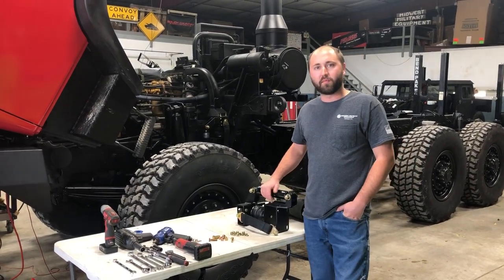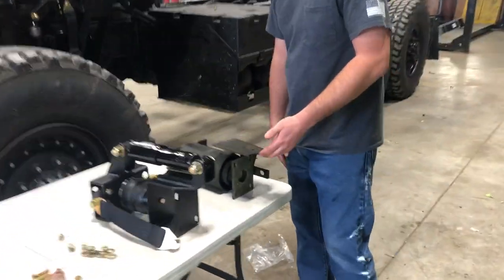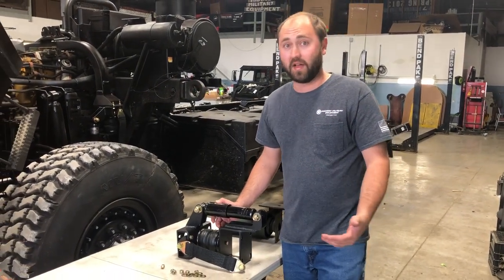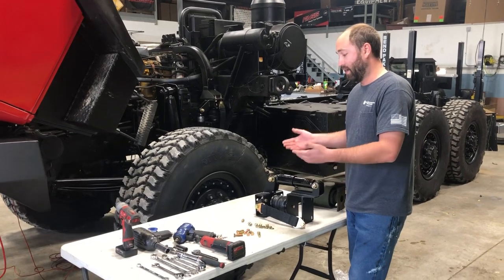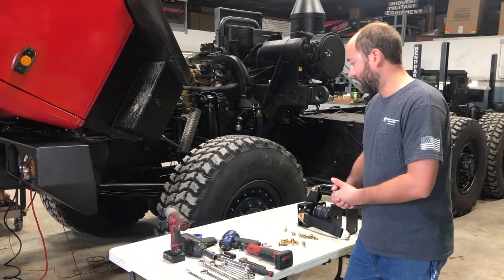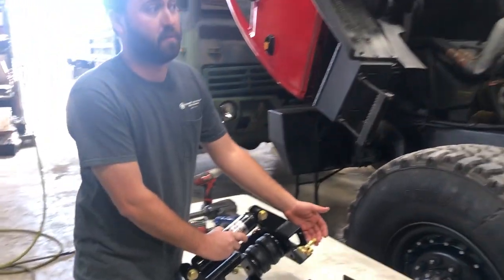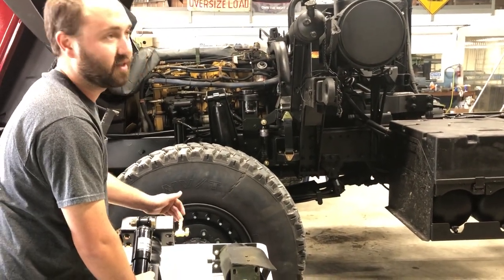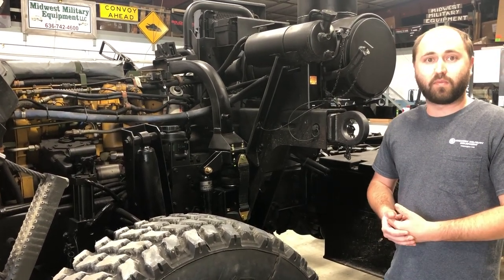Midwest Military Equipment's Upgraded Air Spring Cab Suspension Kit For LMTV & MTV & FMTV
Replace's Factory Air Spring System

- 1,000 LB heavier load rating than factory systems

- Replaces both factory left & right air spring

- Direct bolt in replacement with no drill installation

Comes Complete With The Following:

- 2 HD Air Spring

- 2 HD Gas Shock

- LH & RH Textured Powder-coated 1/4" Steel Mounting Brackets

- New Brass Air Fittings

- 2 Limiting Strap

- Grade 8 Hardware & Nylon Locking Nut's

Made In The USA at our facility in Washington, Missouri

Direct Replacement for part #'s

NSN #:
Part #:
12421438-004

NSN #:
Part #:
PP997900

FMTV (Family of Medium Tactical Vehicles)

LMTV M1078, M1079, M1080, M1081 2 1/2 Ton

MTV M1083, M1084, M1085, M1086, M1088, M1089, M1090, M1092, M1093, M1094, M1096 MTV 5 Ton